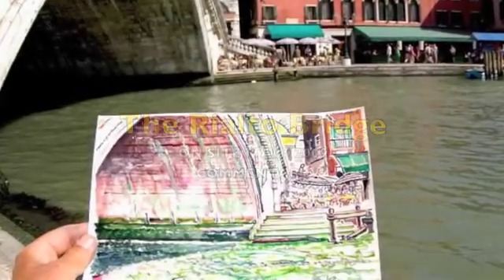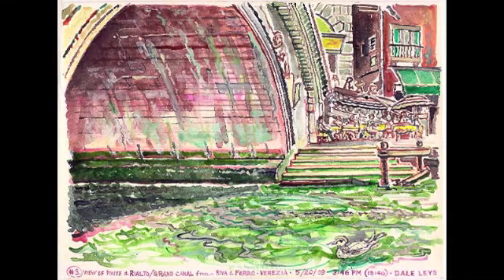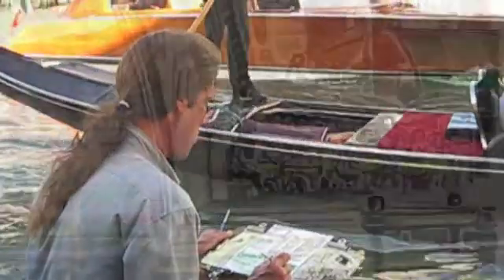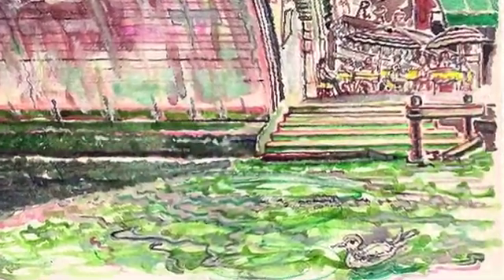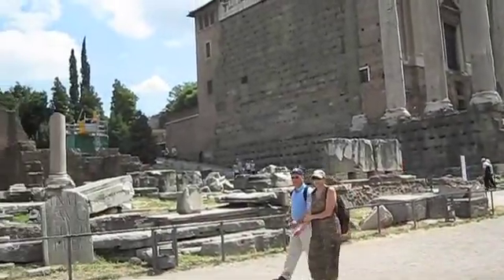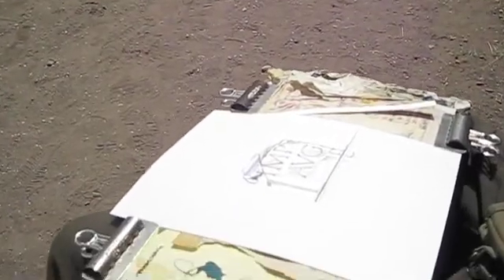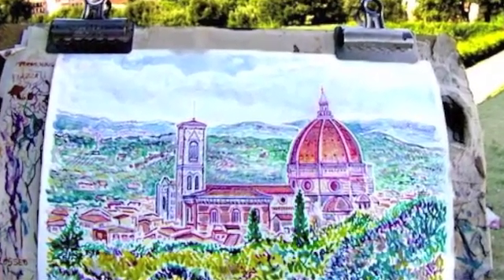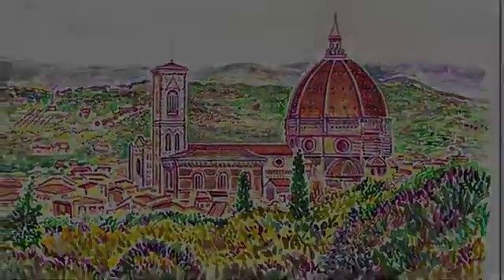Four Drawings On Site Italy 2009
Dale Leys commentary on four on site drawings from Italy 2009.